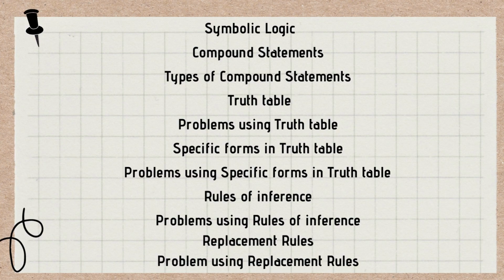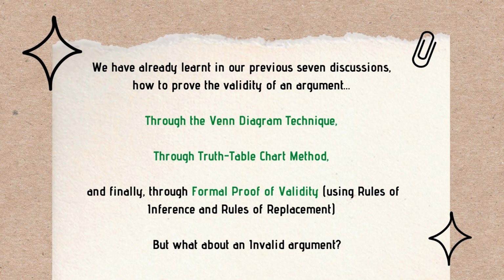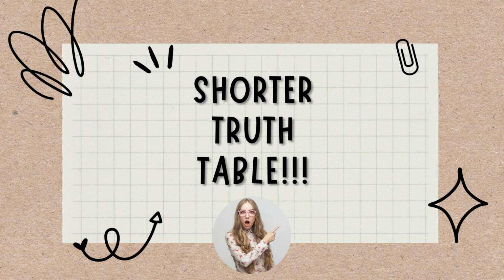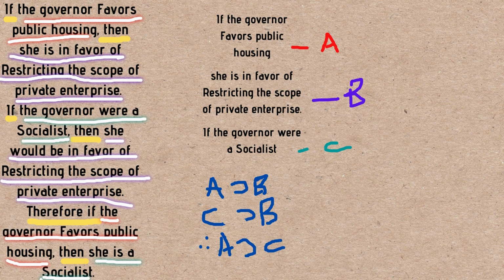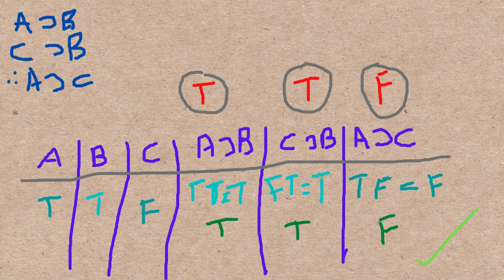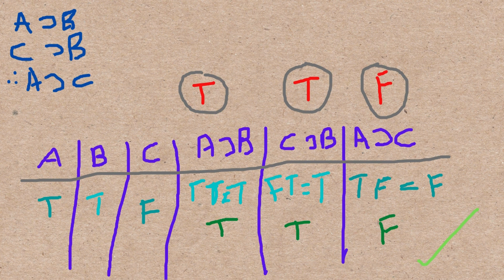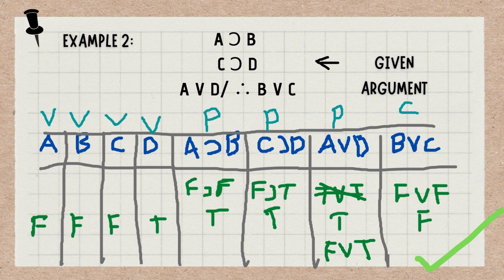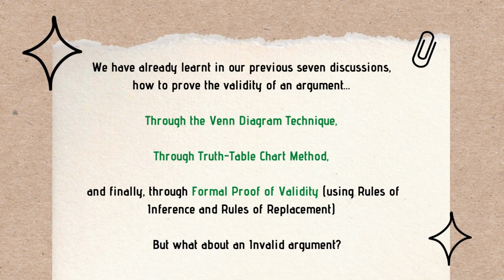Symbolic Logic||Part 24 | Shorter Truth Table Method